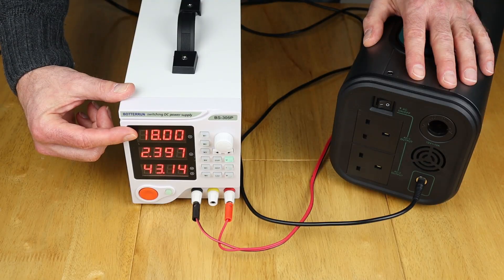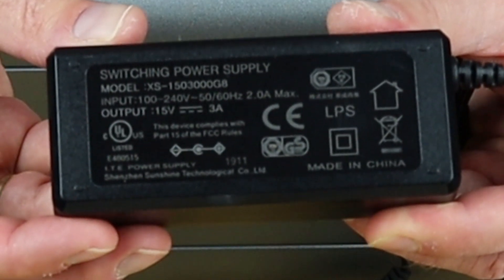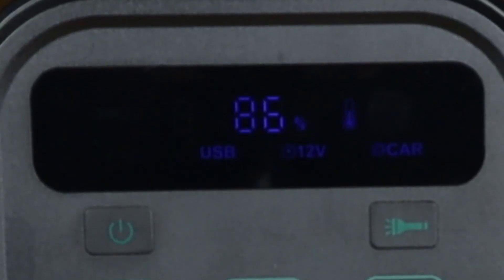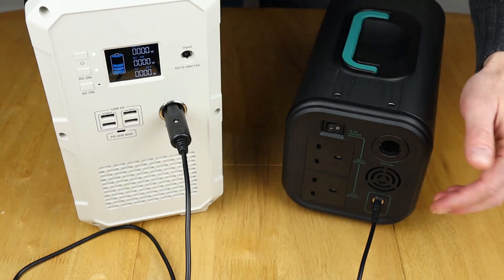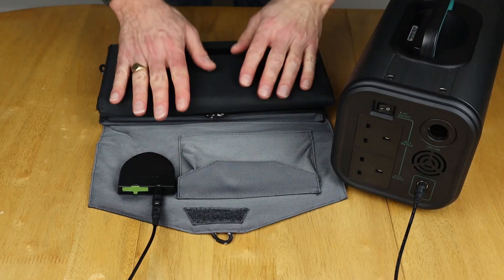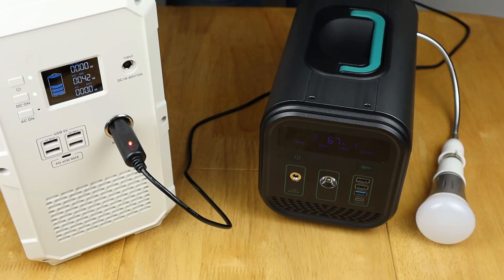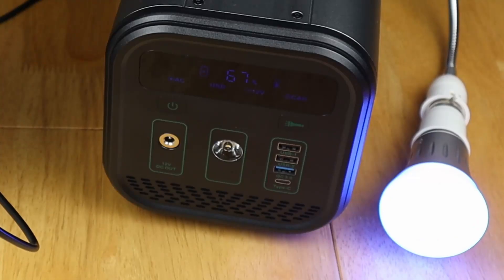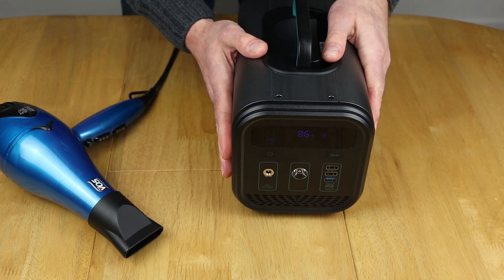BEAUDENS (Rebranded SUPA) 384Wh LiFePO4 Portable Solar Generator Review | Long-life Portable Power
***This unit has been rebranded as SUPA, confirmed as the same manufacturer by SUPA customer service.

In this video we look at the BEAUDENS 384Wh LiFePO4 Portable Solar Generator (Portable Power Station). Further to viewer requests, this is the first review on our channel of a solar generator that is powered by lithium iron phosphate (LiFePO4) batteries. This battery chemistry is considered to be safer than some other lithium-ion alternatives and it has a longer cycle life (est. 2000 cycles until battery capacity drops to 80%). With its AC inverter capable of delivering 300W continuous (600W peak) and a variety of DC outputs, this will cover things at home or away. Whether you charge the generator direct from solar, from your car on the move or from the mains at home, flexibility is the name of the game. This is long-life portable power! If you are researching similar capacity solar generators before making a purchase, why not check out the whole playlist for the ALLPOWERS 372Wh as it might provide another option.

Video Breakdown
0:00 Intro
0:42 What's in the Box?
2:09 Quick Tour
4:40 Mains Charging
5:13 12V Charging
5:57 Solar Charging
7:02 Charging Limitation
8:36 12V Output
9:53 Charging & Discharging
10:20 Inverter Test
13:03 Summary

Product Review

SUPA 384Wh Portable Power Station (Rebranded Beaudens 384Wh)

BEAUDENS 384Wh Portable Power Station

UK (In this video)

PowerOak 1500Wh Portable Power Station (MAXOAK Bluetti)

UK (Black) (In this video)
UK (Blue)
DE (Black)
DE (Blue)
US (Black)
US (Blue)

ALLPOWERS Portable Solar Charger

UK (100W)
AliExpress (100W)

Nimaso USB Type C Cable (2M/6.6FT)

5.5mm x 2.1mm Female to 5.5mm x 2.5mm Male DC Adapter

Futheda 12V 5A Cigarette Lighter Power Supply Adapter

Male to Male DC Cable 2.1mm x 5.5mm (2 Pack)

About Us

Filming Setup